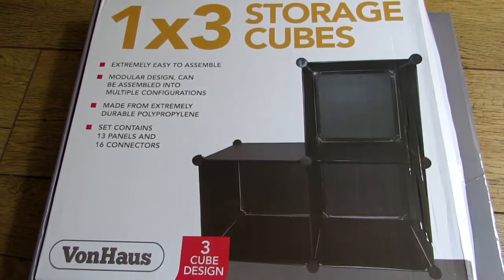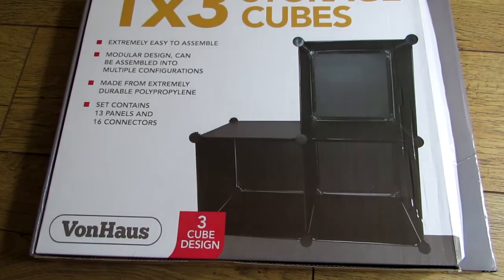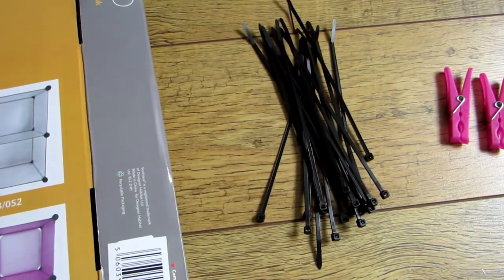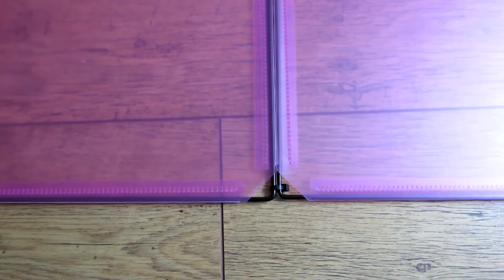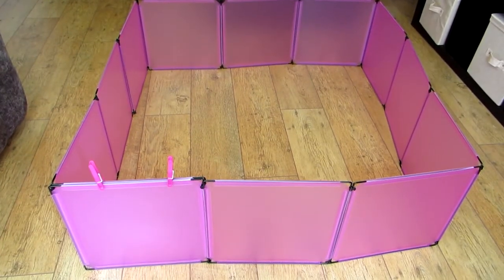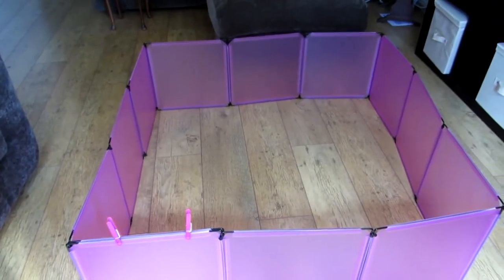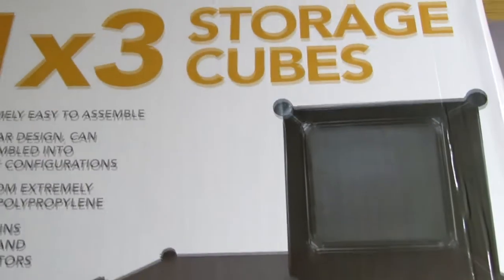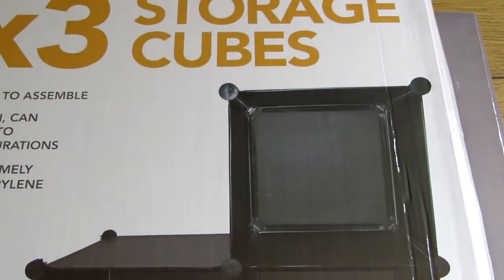How to make a hamster playpen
How to make a playpen for small pets. Please see my update video, on how to cover the corners safely and easily. Always supervise you pet during playtime.